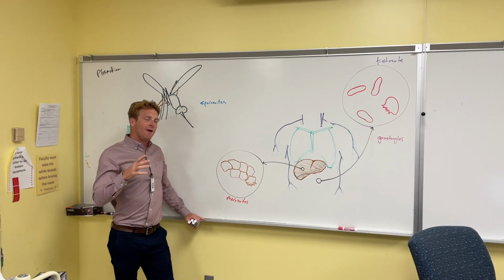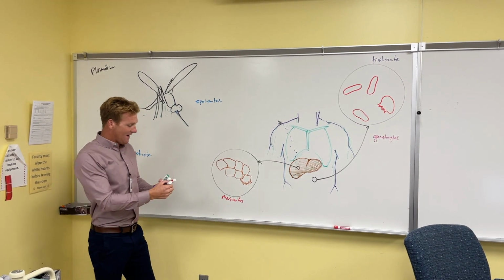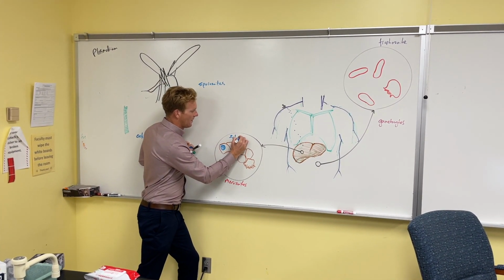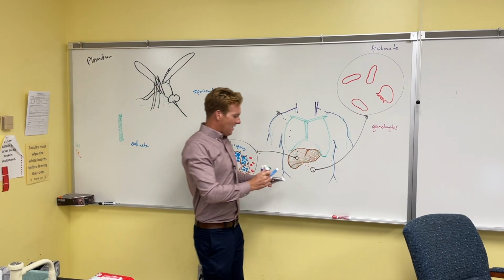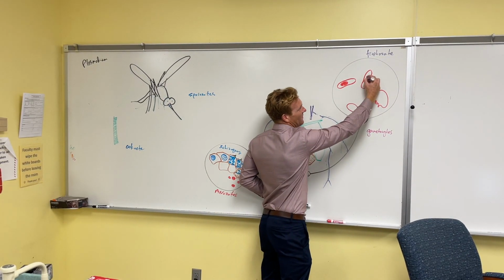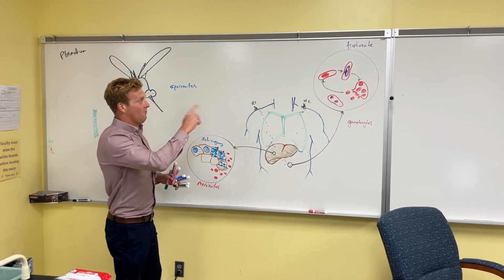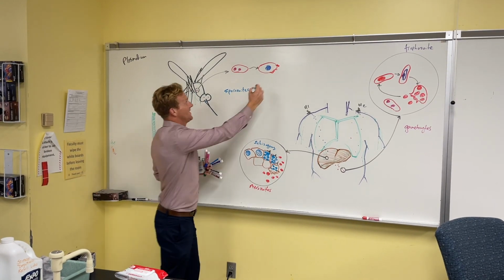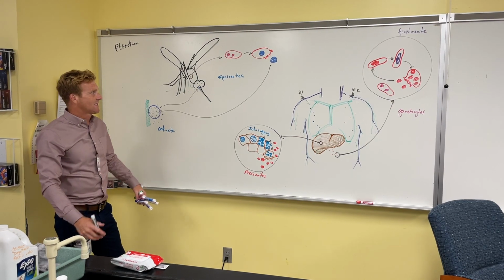The lifecycle of Plasmodium (causes malaria)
This is an overview of the complex lifecycle of Plasmodium, the protist that causes malaria